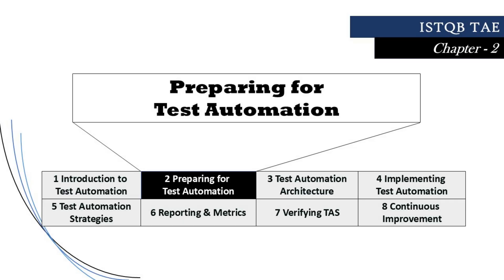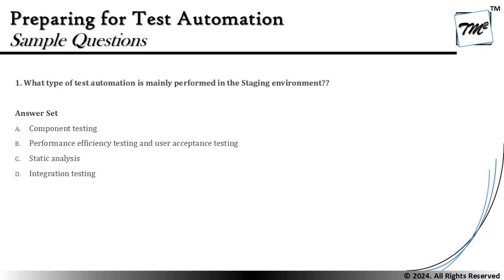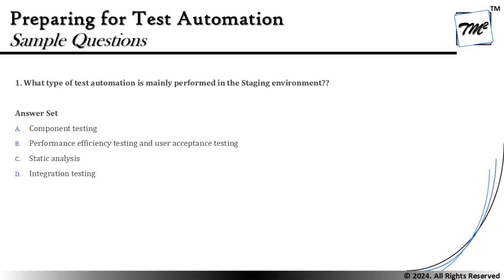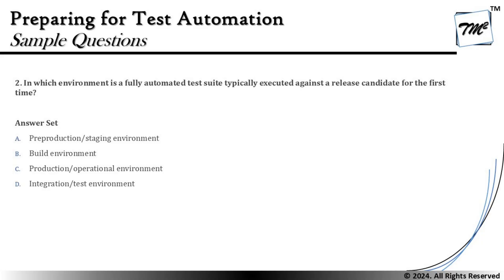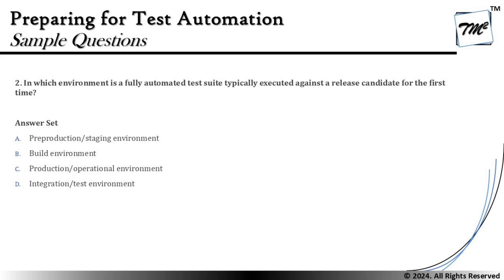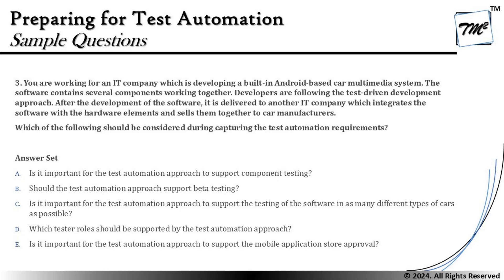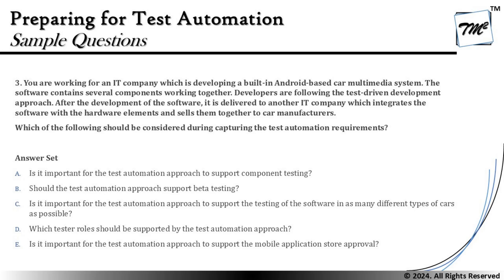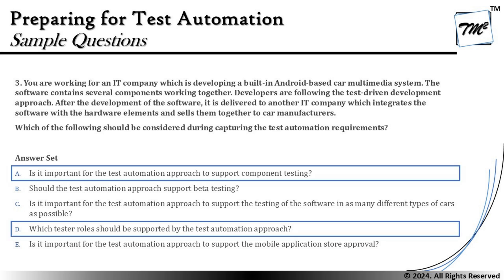ISTQB Test Automation Engineer v2.0 | Tutorial 07 | Sample Questions on Chapter 2 | ISTQB Tutorials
Hello Friends,

This tutorial will drive individuals about the discussions of Sample Questions from Chapter 2 of ISTQB Test Automation Engineer 2.0 preparing you for cracking your exams in the first attempt..

ISTQB Tutorials,
ISTQB TAE Exam Pattern,
Test Automation,
Test Environment,
ISTQB Mock Questions,
Sample Questions of ISTQB Exam,